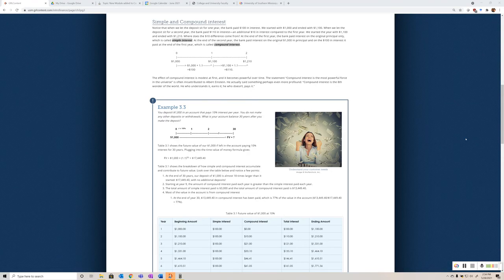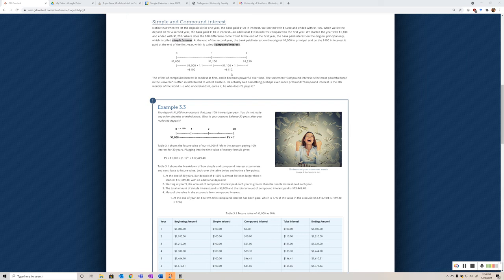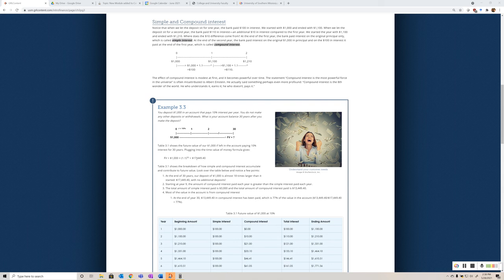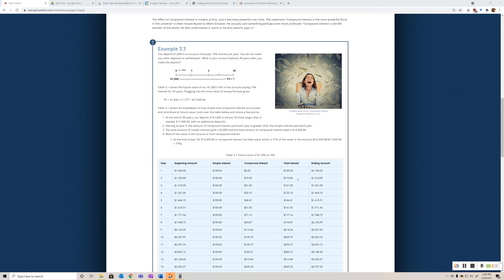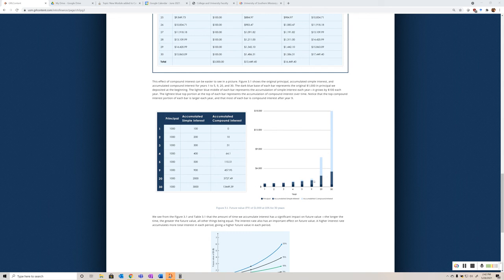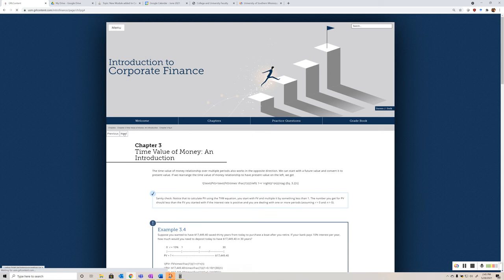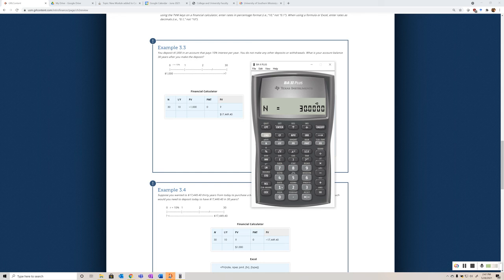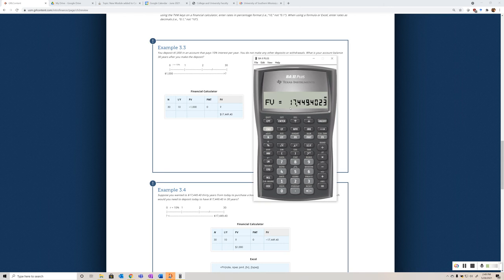Example 3.3. Future value of a lump sum